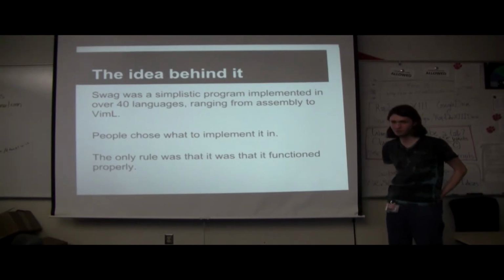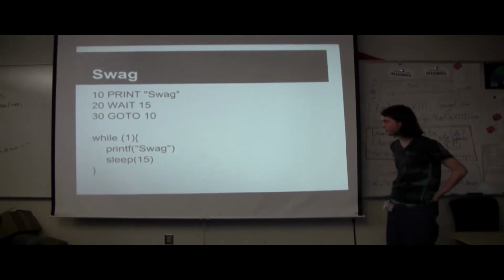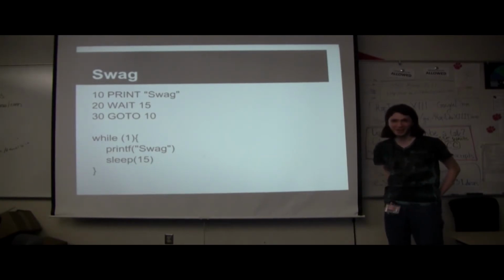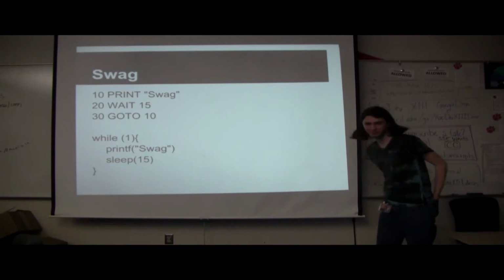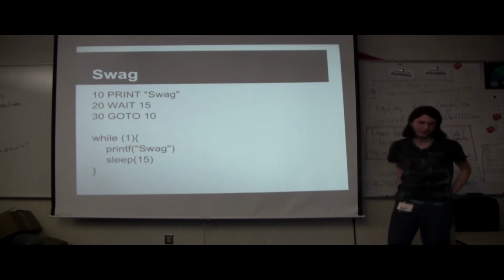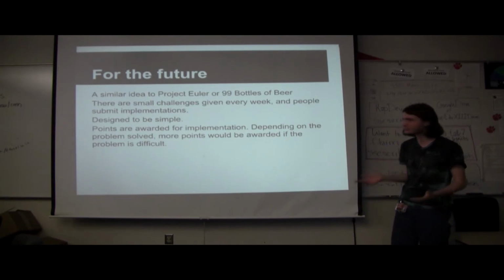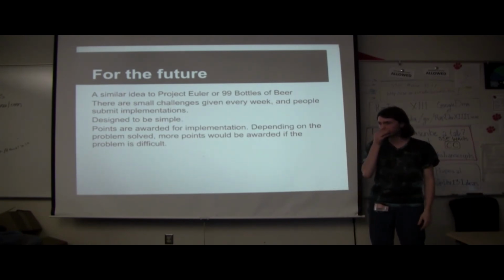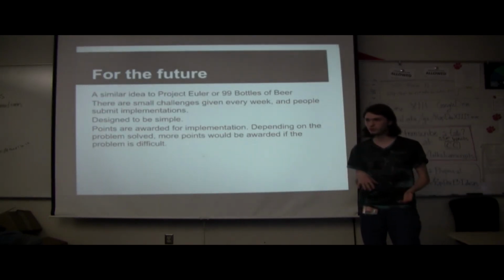MicroTalk on Swag with Katherine Whitlock